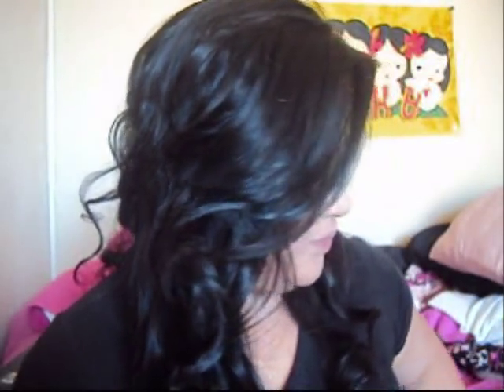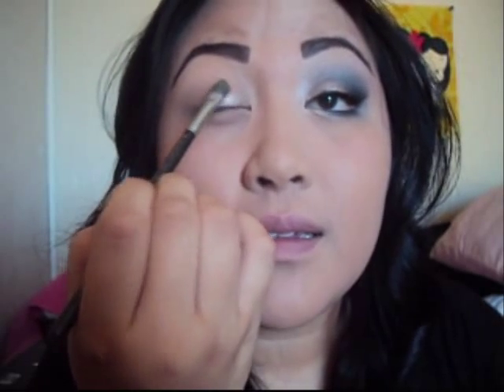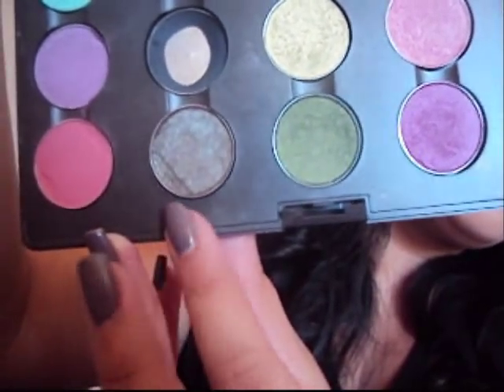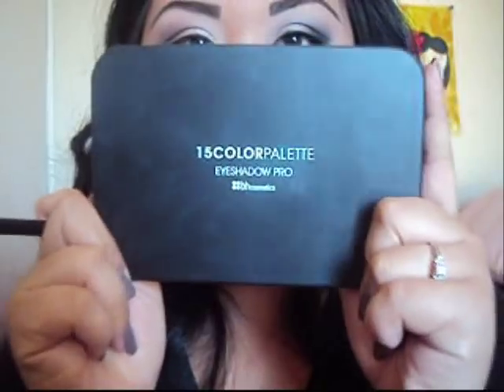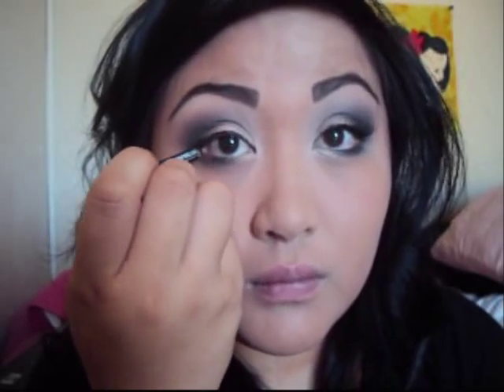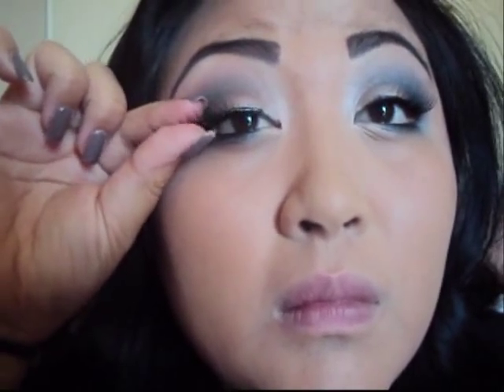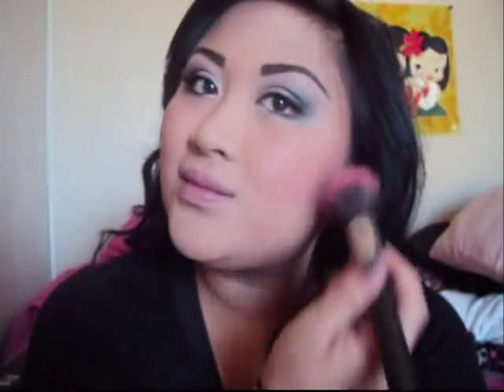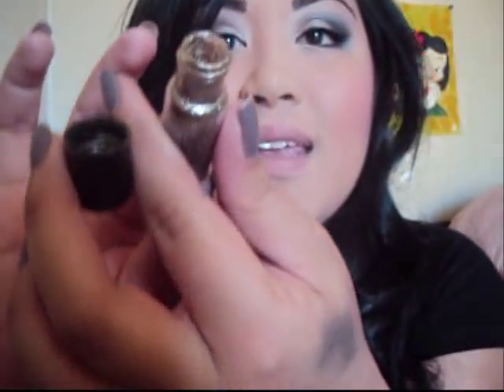A Kim DASHing Look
huge fan of kim kardashian?! here's a kim inspired look for you guys. hope you guys have fun!!!

items I used:

MAC:
-eyeshadows 'HAUX' and 'BLANC TYPE'
-powder pigment 'SHIMMER TIME'
-pigment glitter 'ANTIQUE GOLD'
-MAC matte blush 'ROSE'

URBAN DECAY:
-primer potion (pro bottle)

ROCK CANDY:
-face primer
-mascara

MAYBALINE"
-Stilletto liquid eyeliner in 'BLACK'

NYX:
-lip liner 'NATURAL'

Victoria Secret"
-matte lipstick 'FEMME'

BHcosmetics:
-15 PRO PALETTE

MODEL21EYELASHES:
-No. 31 (style)